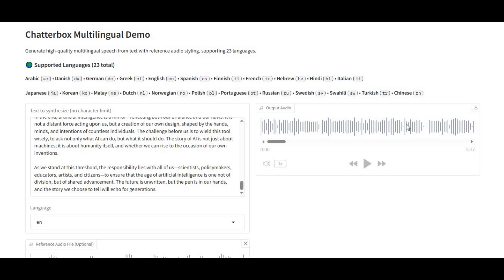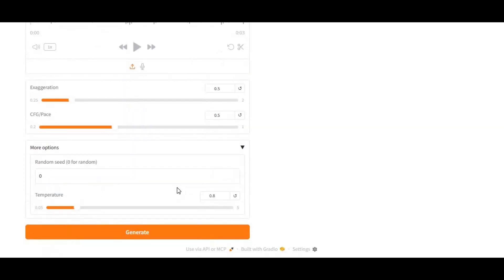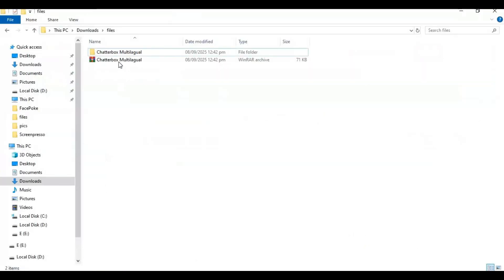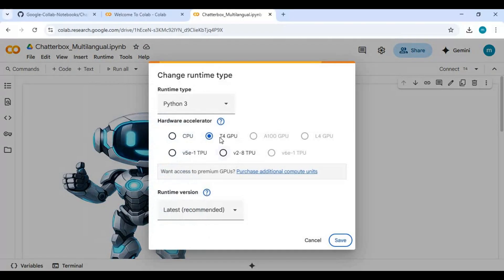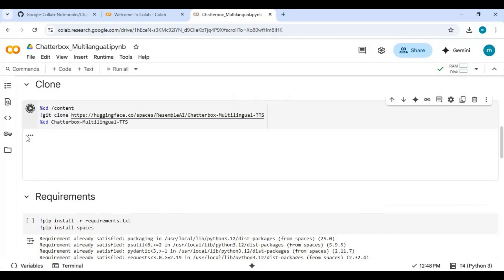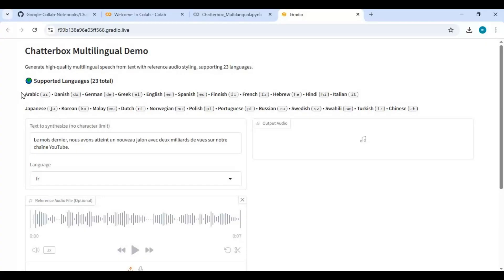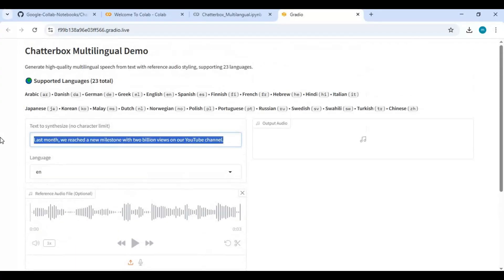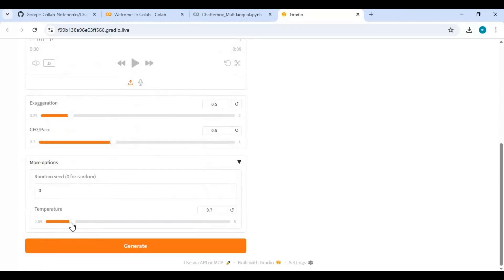“ChatterBox TTS Free | Clone Any Voice in 23 Languages & Generate Unlimited Text to Speech”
Welcome to the latest update of ChatterBox – the ultimate Multi-Language Text-to-Speech (TTS) tool! 🎙️
Now with support for 23 languages, you can instantly turn your text into realistic, human-like speech in any voice using just a 10-second audio sample. Best of all, there are no character limits — generate as much speech as you want, from short clips to full audiobooks or podcasts.

With ChatterBox, you can:
✅ Clone any voice with 10 seconds of audio
✅ Generate unlimited text-to-speech with no restrictions
✅ Adjust speed, pitch, tone, and aggression for full control
✅ Use it FREE on Google Colab, no powerful PC needed

This tool is perfect for content creators, YouTubers, educators, podcasters, and anyone looking to create professional-quality voiceovers without spending a dime.

⏱️ Chapters

00:00 – Introduction to ChatterBox
01:24 – Download Notebook
03:25 – File Replace & Main Code
04:33 – How to use Chatterbox MultiLangual